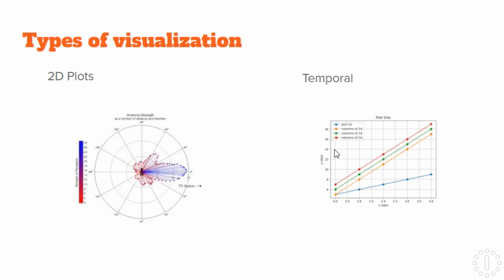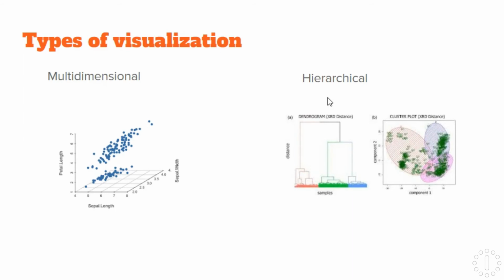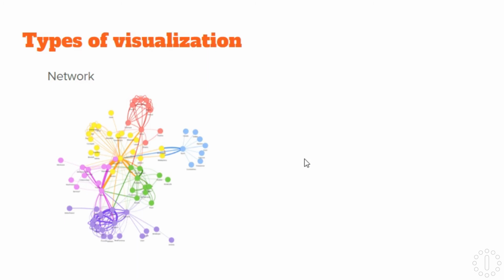01 Introduction, course Data Visualization